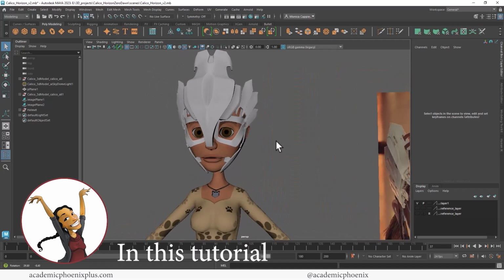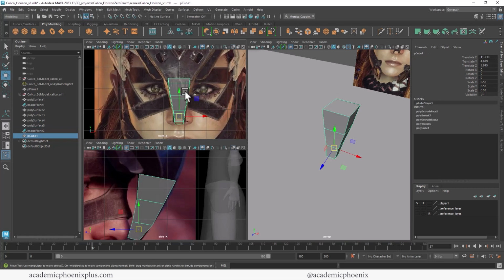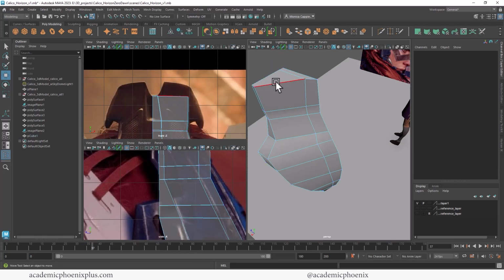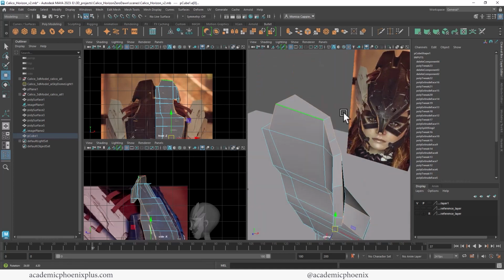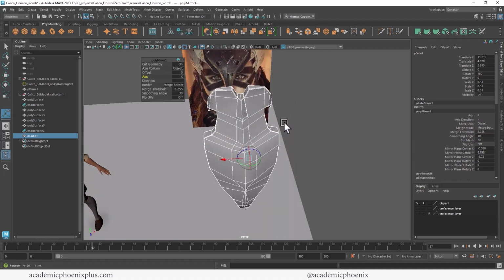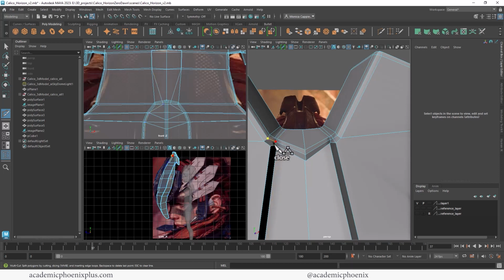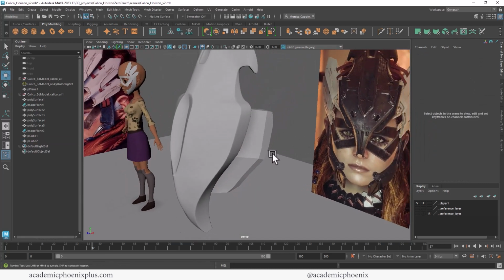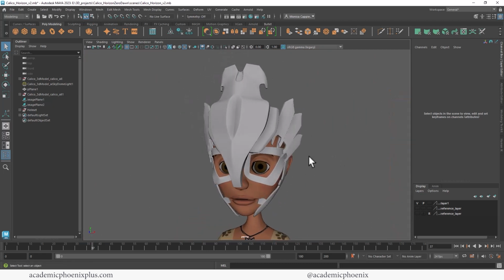3D Model a Mask Inspired by Horizon Forbidden West in Maya 2023 (2/6)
Hi Creators,
I'm currently playing Horizon Forbidden West and was inspired to create a tutorial series! In this video tutorial, we will finish 3D modeling a mask/helpmet inspired by Horizon Forbidden West in Maya 2023. We'll be using extrude and reference images to get the look of the piece. Once the model is complete, we'll UV Map it and send it to Substance Painter!

Let's finish the mask!